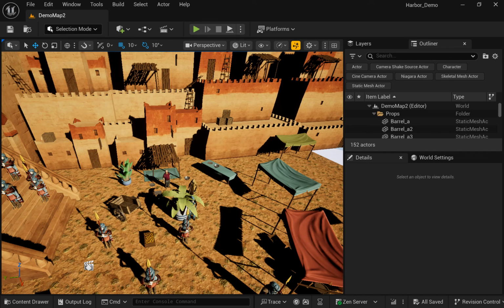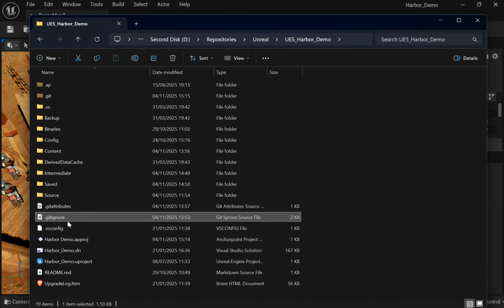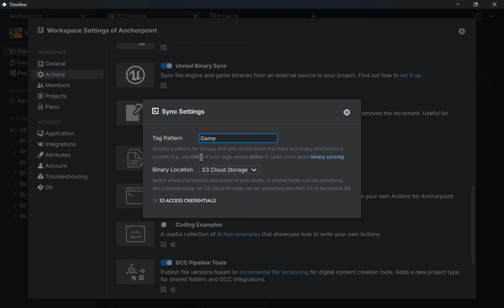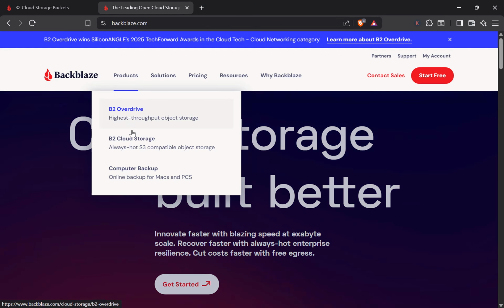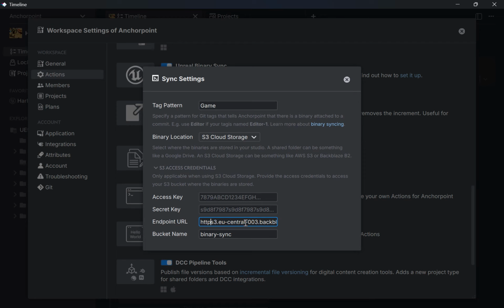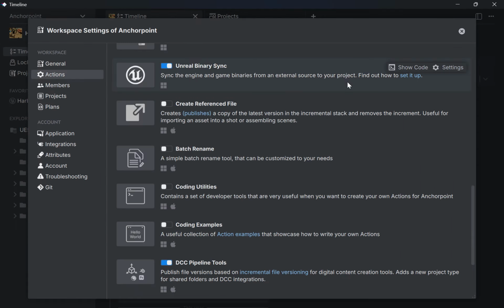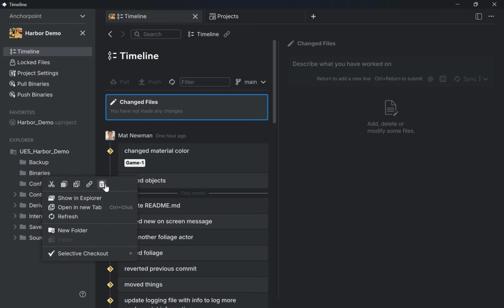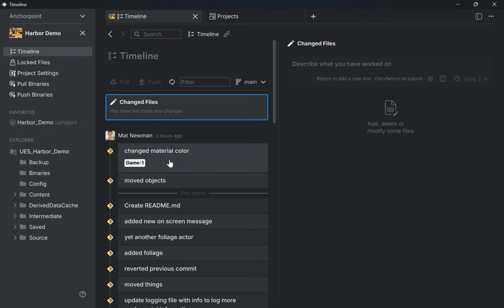How to set up Unreal Game Sync (UGS) for Git-based projects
In this video, you will learn how to set up Unreal Game Sync for Git. While it's not Unreal Sync from Perforce, this process serves the same purpose: syncing game and editor binaries among your team. This way, developers who are not technical won't need to install dependencies like Visual Studio, nor will they need to compile the binaries.

00:00 Intro
00:44 Tools required
01:39 Setting up the.gitignore
02:02 Using Anchorpoint
03:29 Creating a Backblaze account
04:03 Backblaze s3 settings in Anchorpoint
05:32 Compiling and pushing to the s3 bucket
06:39 Syncing the binaries
07:20 Settings for Artists or non technical members